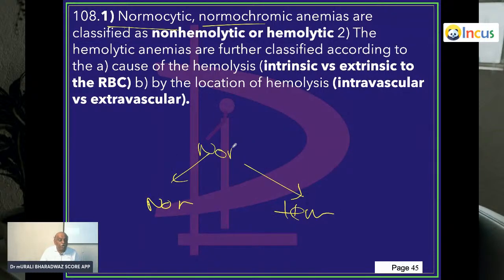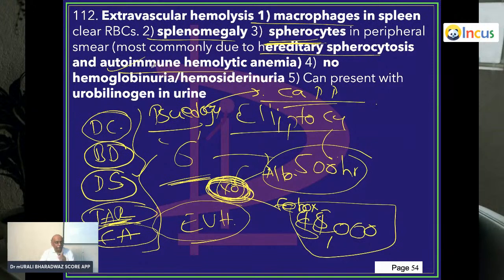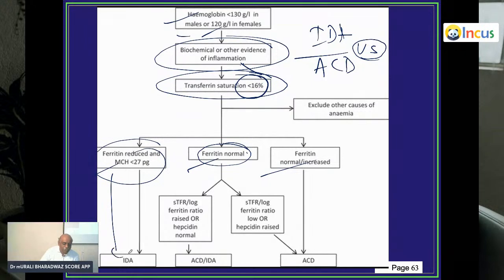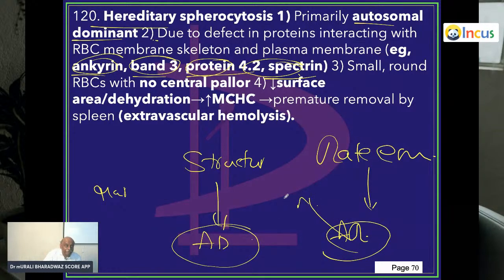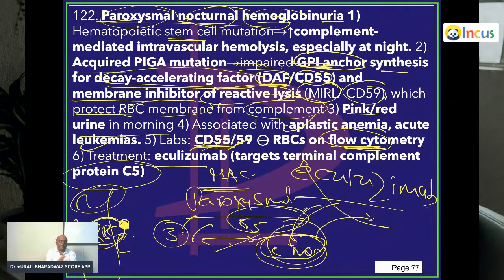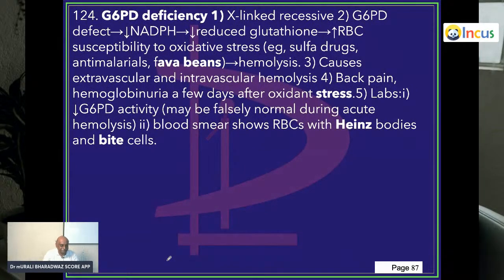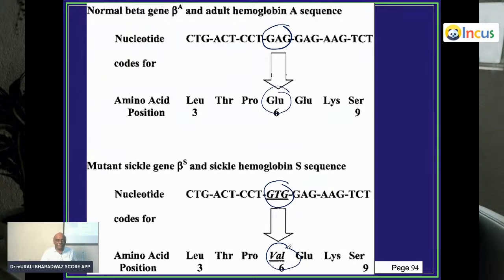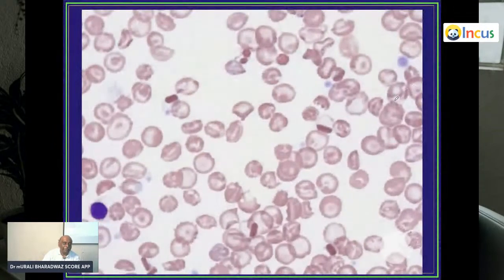6 PM Every Sunday 50 NEET PG Full Scale Mock tests + Discussion July 31 - Dec 31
Dr Murali Bharadwaz Sir , MD General Medicine , with 23 years Experience in PG Medical Entrance Coaching Personally Mentors your NEETPG Success . Daily 3 Hrs Live Face to Face Class
NEET PG Live Face to Face Classes for NEETPG 2023
1) 150 Days Coaching , 600 Hours Live Classes and Video Library for Revision after Class
2) 17500 High Yield Paragraphs from 19 Subjects for NEETPG
3) 58300 High Yield Facts, Discussion from 19 Subjects for NEETPG
4) 1458 Pages Notes (Postal Courier of Photocopied Notes Spiral Binding)
5) Syllabus Completion by 22 nd November
6) 30000 MCQs Practice with Chatbot on Score App
7) Weekly NEET PG Full Scale Mock test and Discussion .
8) 30000 MCQs Revision with Chatbot on Score NEET PG App

Schedule of 600 Hours Live Face to Face Classes
1) 26 June - 3 July - Microbiology - 2000 High Yield Facts - 50 Pages Notes - 25 Hours Live Class
Anatomy, Embryology, Physiology, Pathology , Pharmacology are Revised as System wise review in USMLE Step 1 Style
2) 4 July - 7 July - Respiratory - 1000 High Yield Facts - 23 Pages Notes - 10 Hours Live Class
3) 8 July - 13 July - Reproductive - 1200 High Yield Facts - 32 Pages Notes - 15 Hours Live Class
4) 14 July -19 July - GIT System - 1000 High Yield Facts - 25 Pages Notes - 15 Hours Live Class
5) 20 July - 25 July - MusculoSkeletal - 1000 High Yield Facts - 25 Pages Notes - 15 Hours Live Class
6) 26 July - 29 July - Haematology - 1000 High Yield Facts - 25 Pages Notes - 15 Hours Live Class
7) 30 July - 3 Aug - General Principles Basic Sciences - 1200 High Yield Facts - 33 Pages Notes - 20 Hours Live Class
8) 4 Aug - 8 Aug - Cardiovascular - 1000 High Yield Facts - 29 Pages Notes - 20 Hours Live Class
9) 9 Aug - 13 Aug - Endocrinology - 1200 High Yield Facts - 33 Pages Notes - 20 Hours Live Class
10) 14 Aug - 17 Aug - Nephrology - 1000 High Yield Facts - 25 Pages Notes - 15 Hours Live Class
11) 18 Aug - 22 Aug - Neurology - 1200 High Yield Facts - 33 Pages Notes - 20 Hours Live Class
12) 23 Aug - 28 Aug - Biochemistry - 2000 High Yield Facts - 50 Pages Notes - 25 Hours Live Class
13) 29 Aug - 7 Sep - OBG - 4000 High Yield Facts - 83 Pages Notes - 40 Hours Live Class
14) 8 Sep - 22 Sep - Medicine - 10000 High Yield Facts - 208 Pages Notes - 100 Hours Live Class
15) 23 Sep - 29 Sep - Paediatrics - 4000 High Yield Facts - 83 Pages Notes - 30 Hours Live Class
16) 30 Sep - 9 Oct - Surgery - 4000 High Yield Facts - 83 Pages Notes - 40 Hours Live Class
17) 10 Oct - 14 Oct - Psychiatry - 3000 High Yield Facts - 83 Pages Notes - 20 Hours Live Class
18) 15 Oct - 19 Oct - Forensic - 2000 High Yield Facts - 54 Pages Notes - 20 Hours Live Class
19) 20 Oct - 26 Oct - PSM - 6000 High Yield Facts - 167 Pages Notes - 30 Hours Live Class
20) 27 Oct - 31 Oct - ENT - 2000 High Yield Facts - 63 Pages Notes - 20 Hours Live Class
21) 1 Nov - 5 Nov - Ophthalmology - 2000 High Yield Facts - 63 Pages Notes - 20 Hours Live Class
22) 6 Nov - 9 Nov - Anaesthesia - 1500 High Yield Facts - 42 Pages Notes - 15 Hours Live Class
23) 10 Nov - 13 Nov - Dermatology - 1500 High Yield Facts - 42 Pages Notes - 15 Hours Live Class
24) 14 Nov - 17 Nov - Radiology - 1500 High Yield Facts - 42 Pages Notes - 15 Hours Live Class
25) 18 Nov - 22 Nov - Orthopaedics - 2000 High Yield Facts - 63 Pages Notes - 20 Hours Live Class

3 Questions are in Mind of every NEETPG Aspirant

Which Study Material I should use to Prepare for NEET PG
We identified 24000 Very Very Very Important High Yield Facts and Concepts out of Total 58300 High Yield Facts from 19 Subjects from which 200 MCQs are invariably asked
Best student of MBBS days knows 16000 , Average Student 12,000 , 90% Students know only 5000 Points
First you should know , what you know and what you need to know
There are 5000 Points that need revision in last 30 days
If you Join our FREE NEET PG WhatsApp Group , every day we discuss 200 Points and over 120 days we Cover 24000 Points
How many MCQs I should Solve to crack NEET PG
There are 30000 MCQs that you need to answer and apply the 24000 Points Knowledge you acquired
Shall I prepare Self or Video Lectures or Face to Face Classes
Video Lectures on Apps are Boring , Face to Face Week end 9 am to 9 pm classes are draining
Self Prep with WhatsApp Study mates with Daily 3 hours Face to Face Live Classes is best
Daily 3 Hrs Class